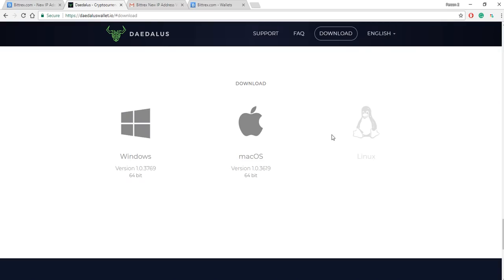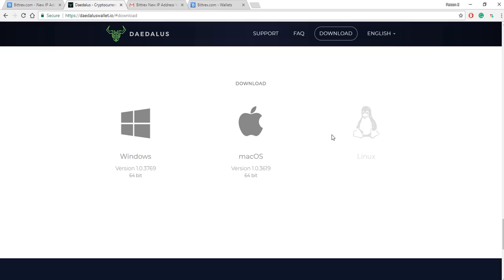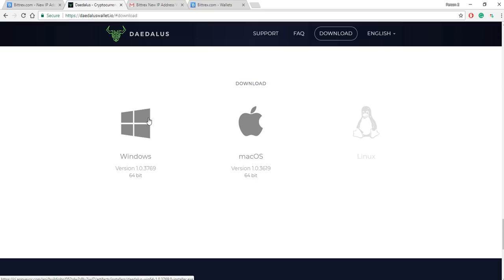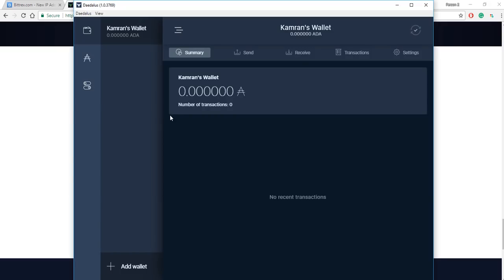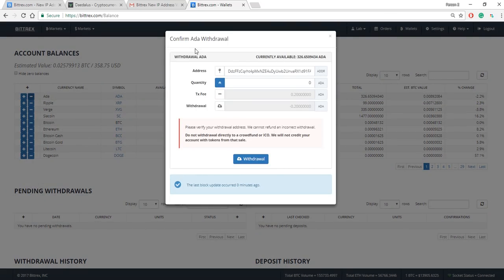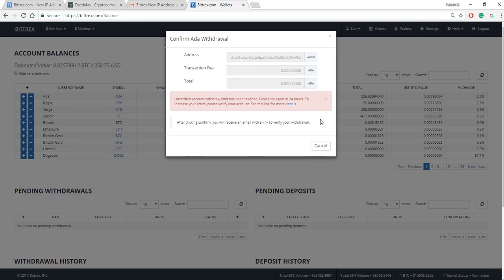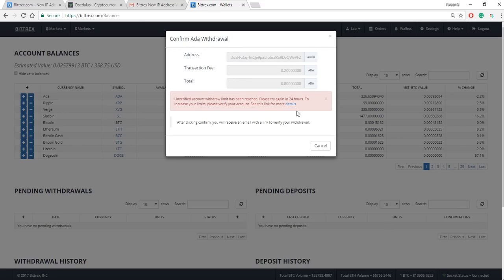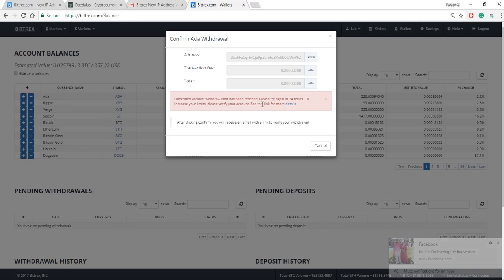How to Move ADA (Cardano) Tokens from Bittrex to ADA Wallet (Daedalus)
In this video, I show you how to move your ADA tokens from an exchange to the Daedalus software wallet for ADA tokens.

Have additional questions? Comment them in!